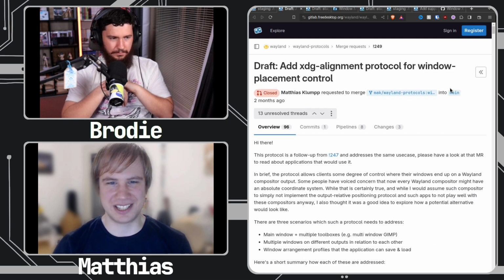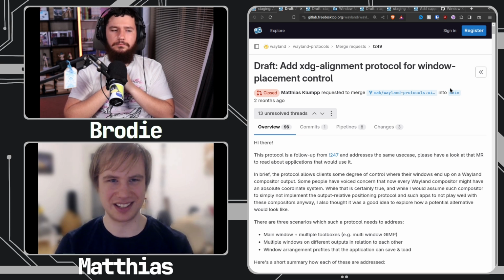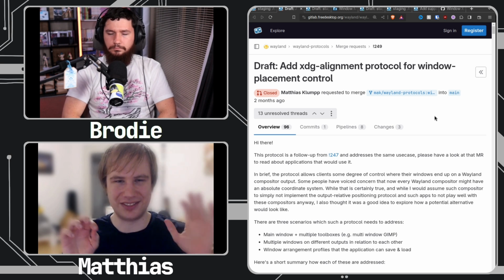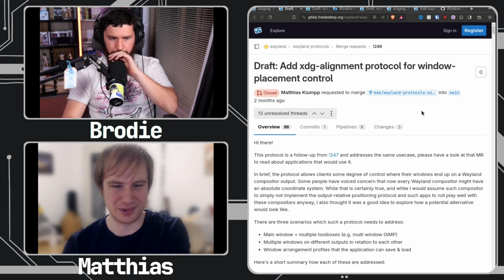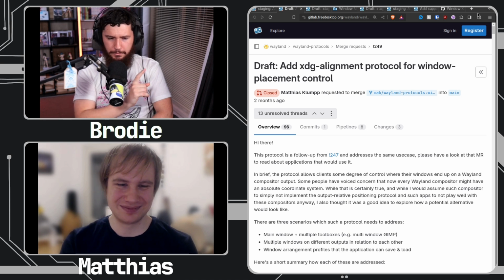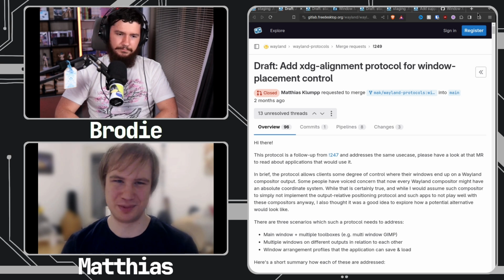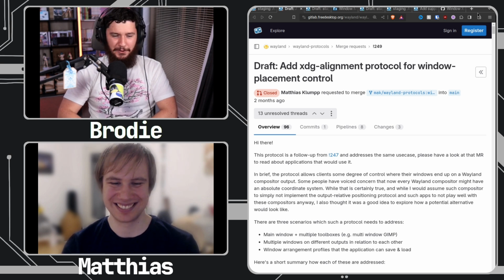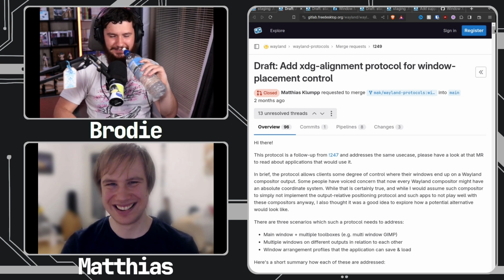This Wayland Protocol Ended Very Quickly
There were a couple of approaches to solving Wayland multi window apps but this solution didn't last very long and ultimately just got closed by Matthias in favour of his 3rd solution